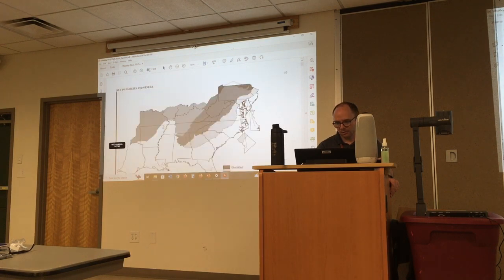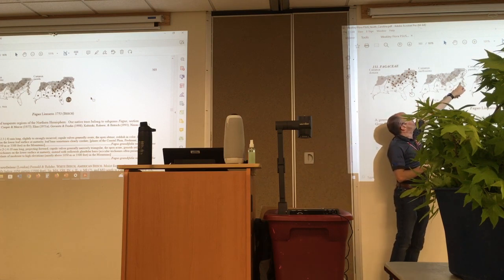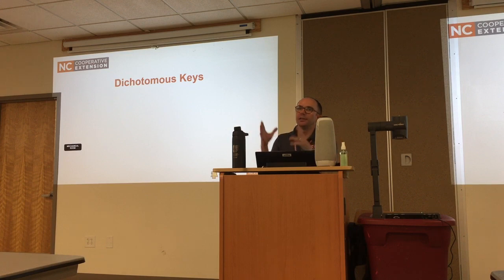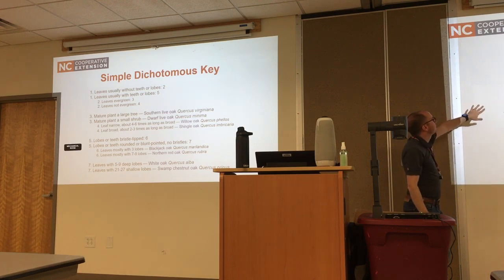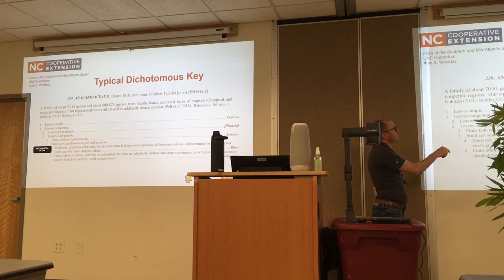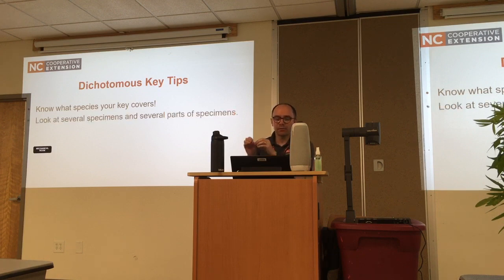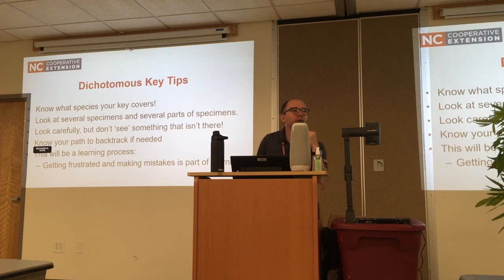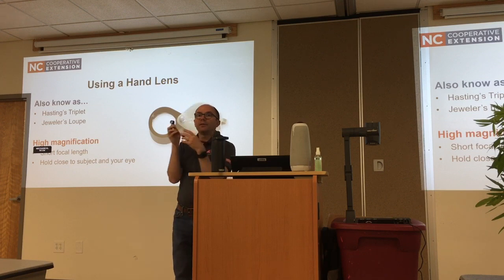Master Naturalist Botany lecture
Listen along as Matt Jones, Extension Horticulture Agent for Chatham County, answers botany followup questions and explains how to use a loupe for identifying fine characters. This class is part of the Master Naturalist series.